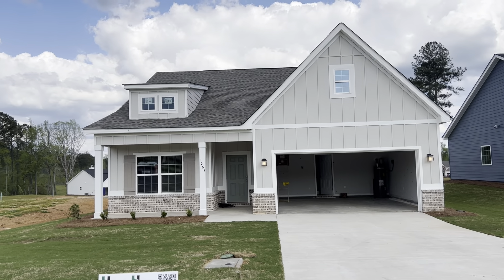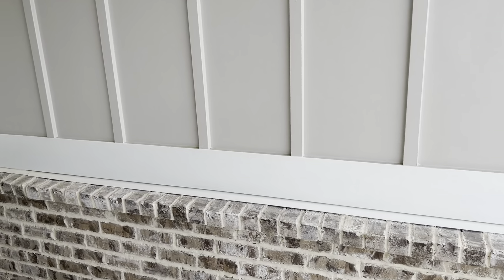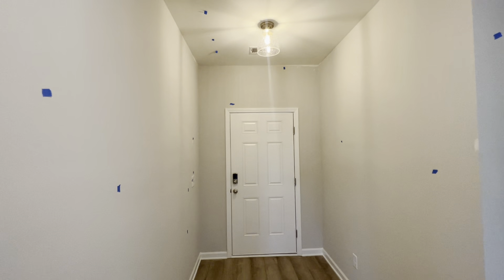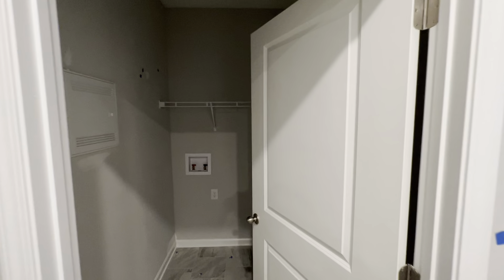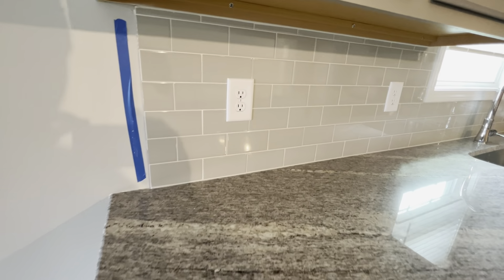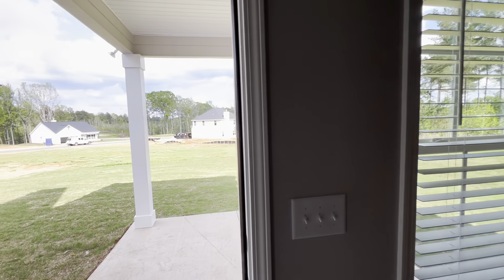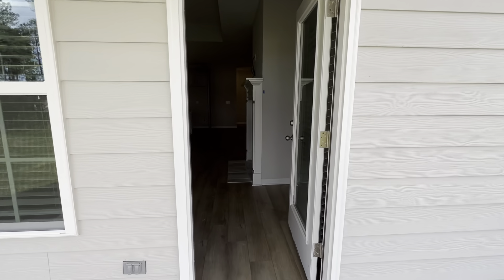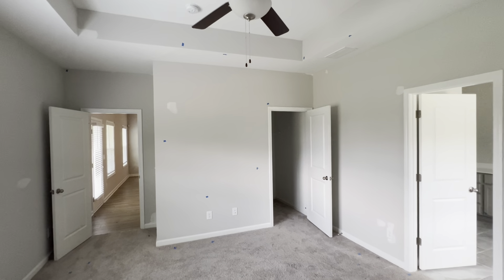Check out this small beautiful 1,700 sqf home with a Huge kitchen!!